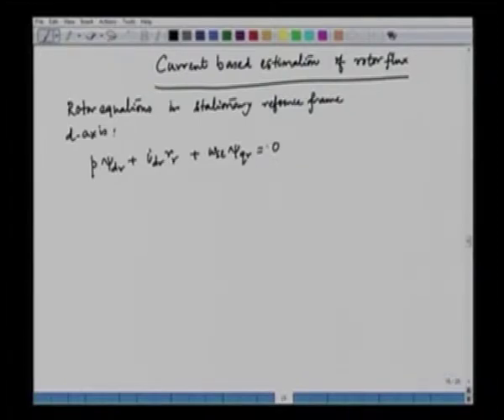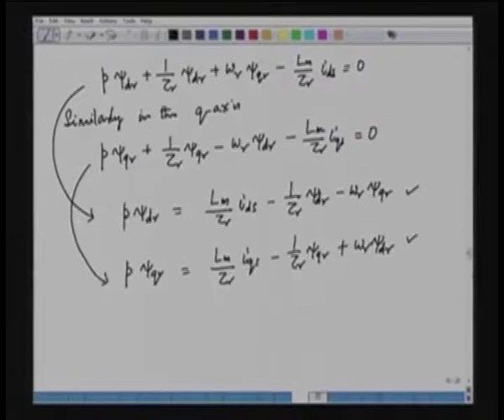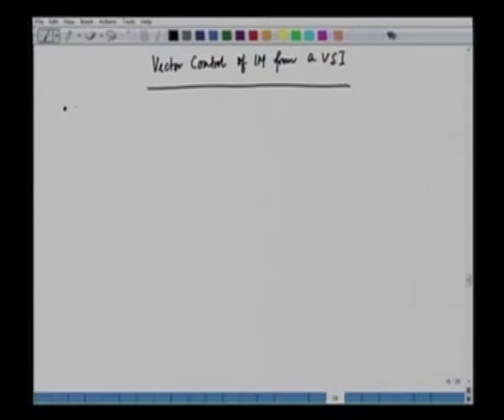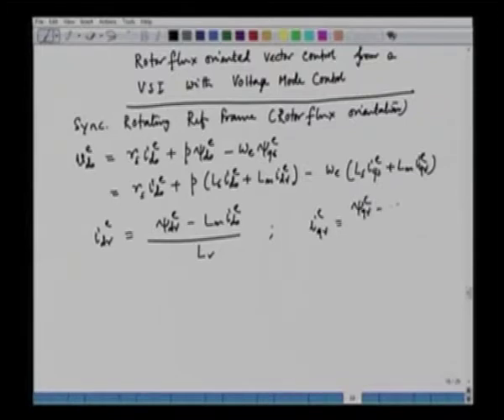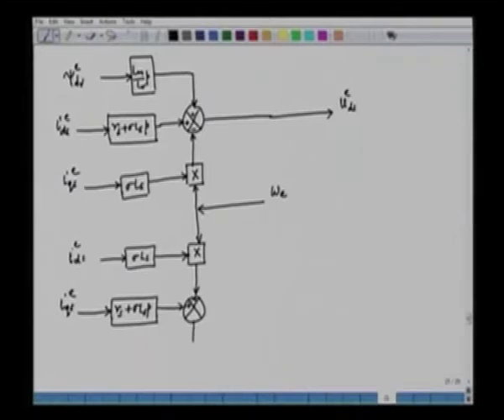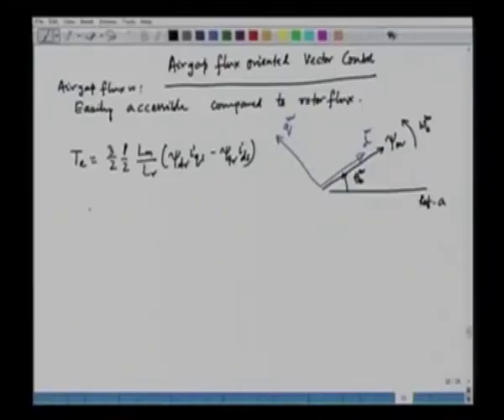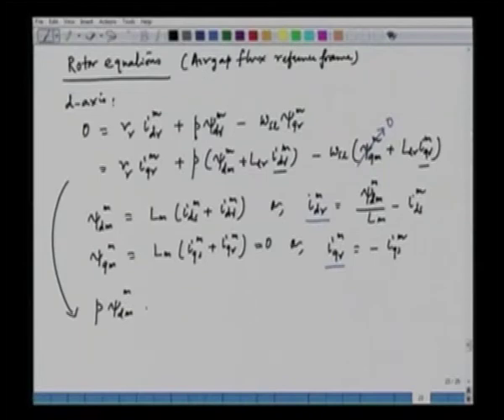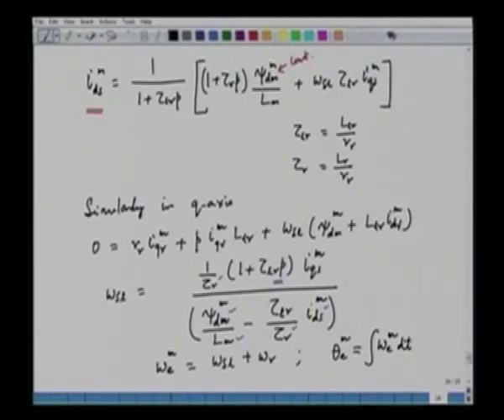Lecture-11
Subject :Electrical
Course  :Advanced Electric Drives